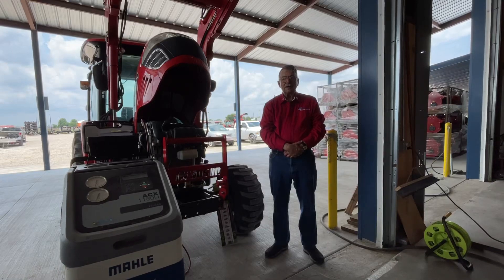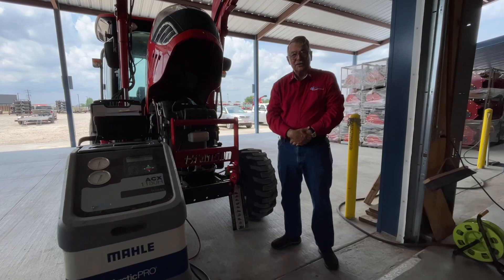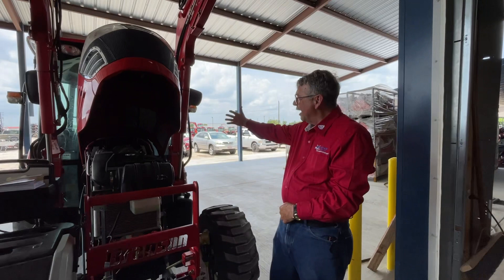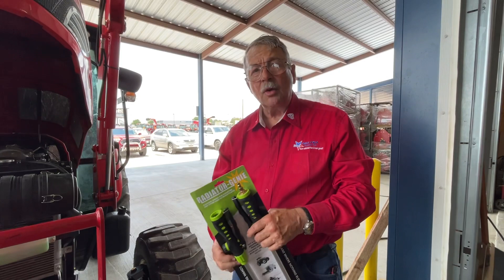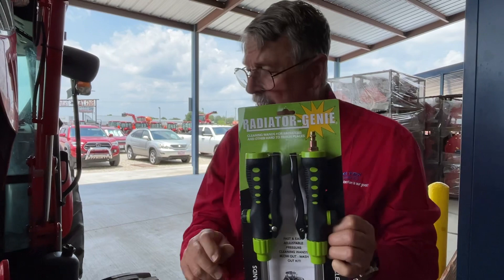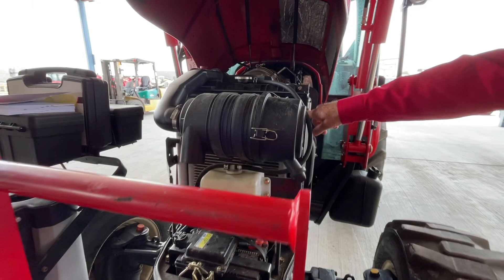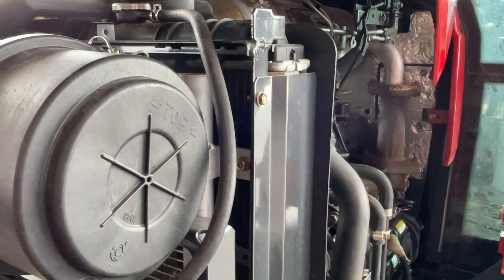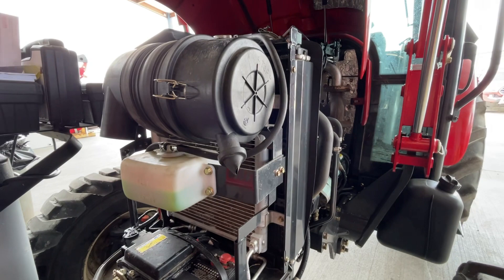Air Conditioning Upkeep on Branson & TYM Tractors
We are recommending Tractor owners to clean their tractor’s radiators, oil coolers and AC condensers as often as possible to prevent from getting overheated and have cold air.